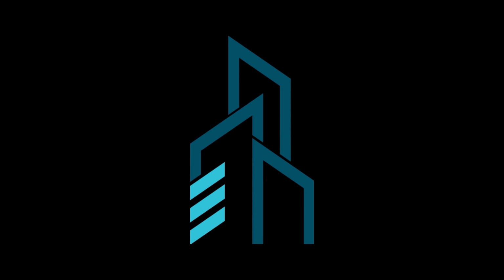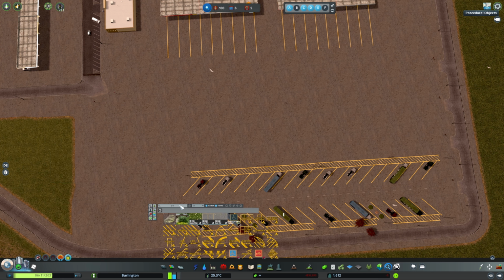How to build a highway TRUCKSTOP in CITIES: SKYLINES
Looking to add a truckstop to your city in Cities: Skylines? In this video, I'll show you step by step how to create a realistic and functional highway truckstop using mods.

From designing the layout to adding details and optimizing traffic flow, this speedbuild video will give you all the tips and tricks you need to create a successful truckstop in your city. Don't forget to download the mod list in the description for an even more realistic and immersive experience!

Together, we can help increase the popularity of Cities Skylines and improve the experience of all our players!

*PC Specs:
Graphic Card - GeForce RTX 3080 FE  - 10GB DDR6 Nivdia
Memory - RAM 64 GB 3600MHZ (4x16GB) Corsair
MOBO - Asus WS Z390 PRO
PSU - 850W Corsair HX850 V2
Housing - Fractal Desing Define R6 White
Monitor: Asus 24" 144Hz curved